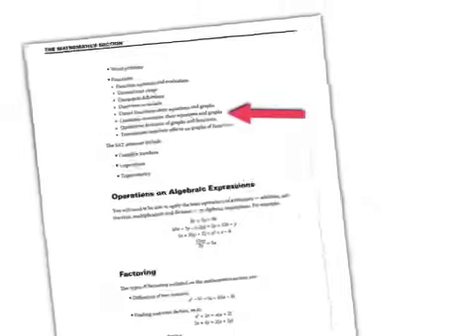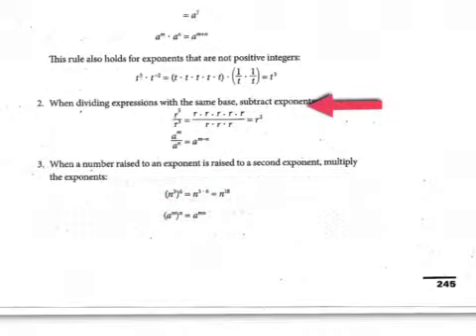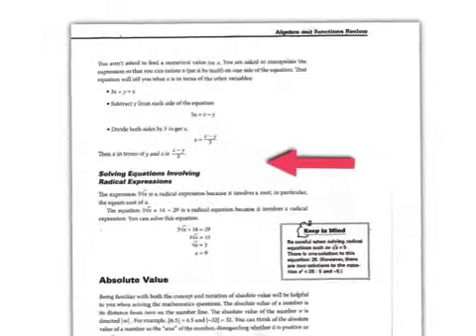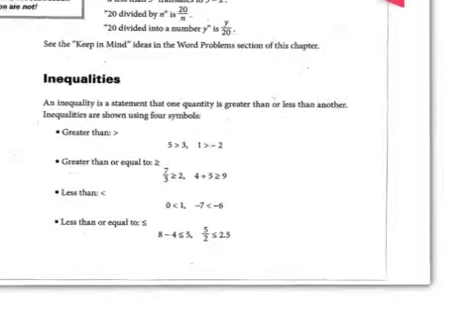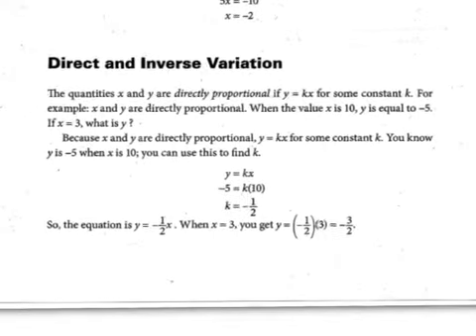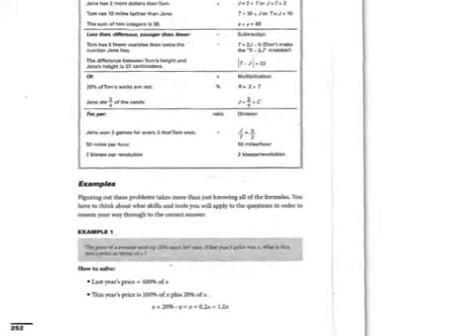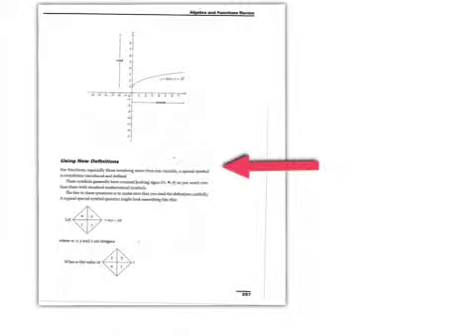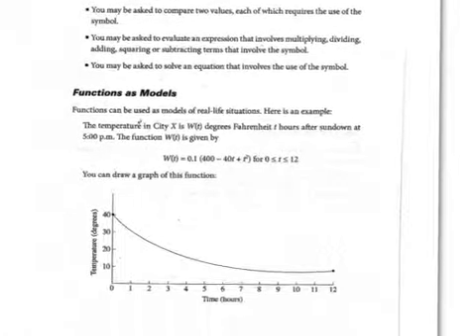SAT Review "algebra topics"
Grab your blue book and follow along